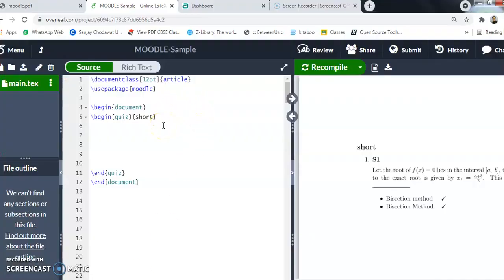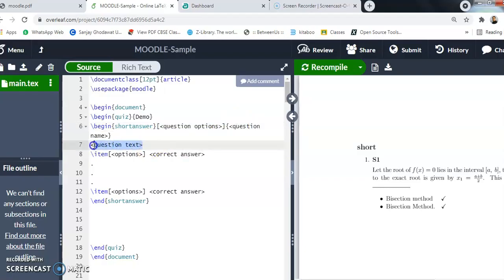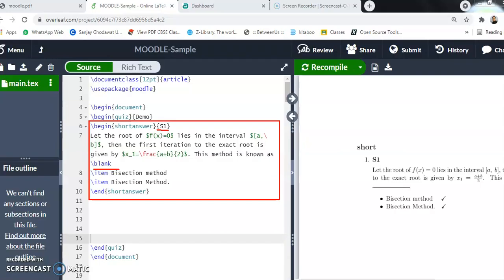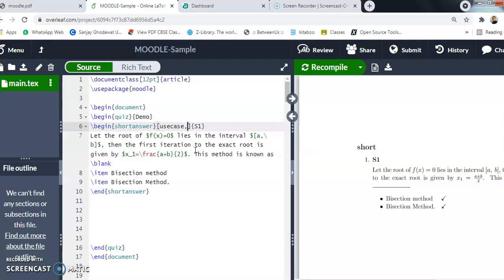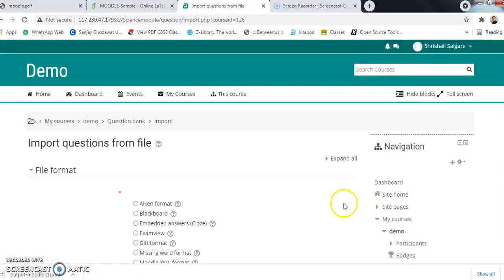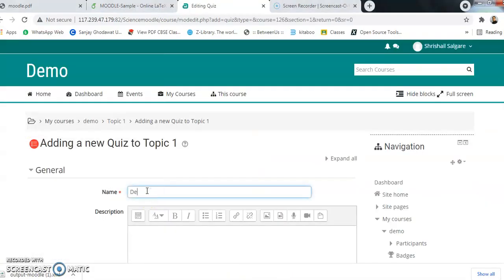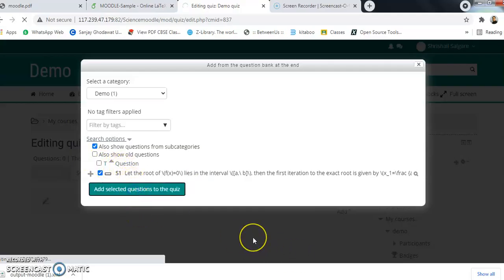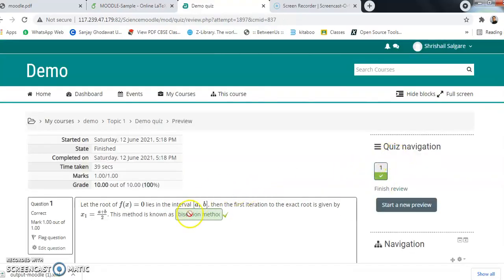Moodle Short Answer quiz by LaTeX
Learn how to create Moodle Short Answer Quiz questions using LaTeX in this step-by-step tutorial. This video demonstrates the complete process of preparing short-answer questions with proper LaTeX formatting in Moodle. Ideal for teachers, educators, and e-learning content developers.